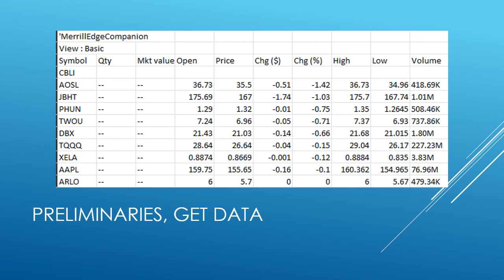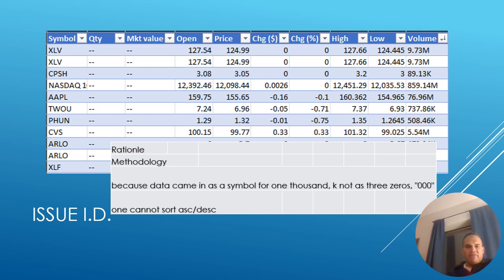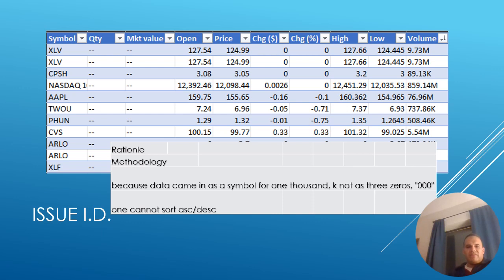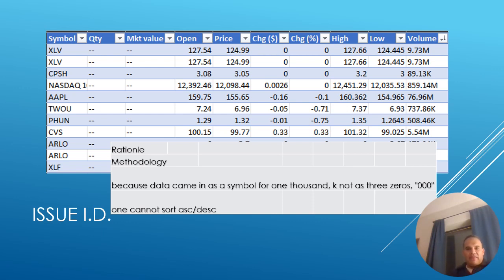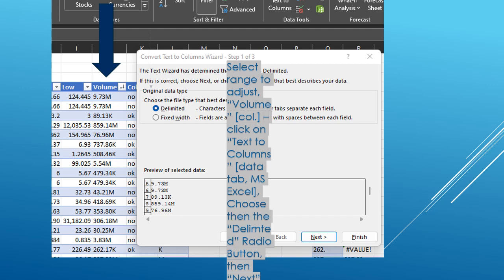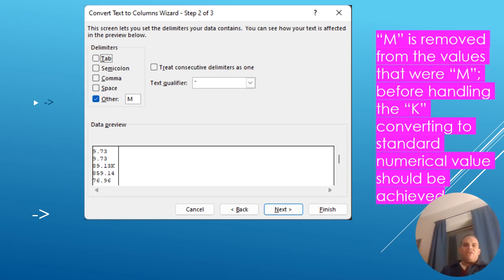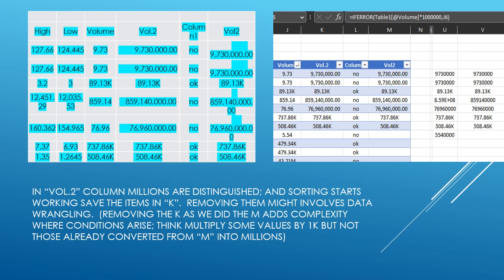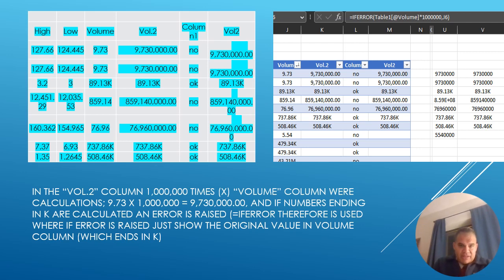Learn Excel Errror Fix Pivot Table and formatting SlideShowforExcelTipsTroubleshootingErrorsExceMp4l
level up excel, learn advanced data modeling and data analysis, use financial modeling in excel errors and fix errors learn excel to show data in histograms and dashboards for power bi and troubleshooting error messages in excel and data mining introduction to programming python with excel, data formatting, convert strings and varchar and date formats to numeric formats convert thousands K and millions M to numeric values without errors, automate excel and excel automation with excel tables and introduction to data science and how to use database tables in excel and powerbi and how to integrate powerpoint with education.